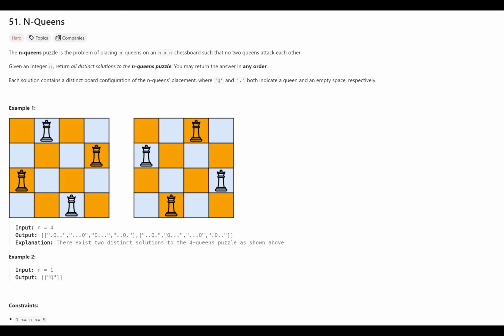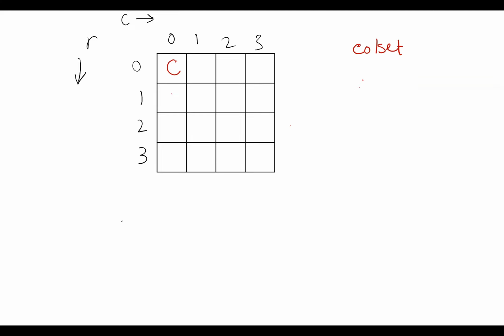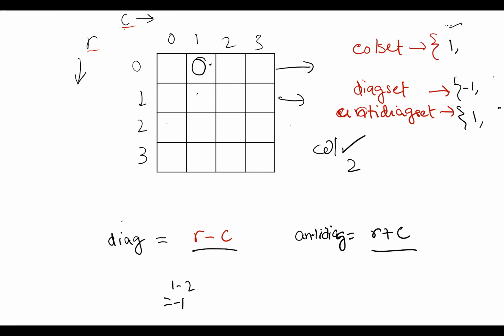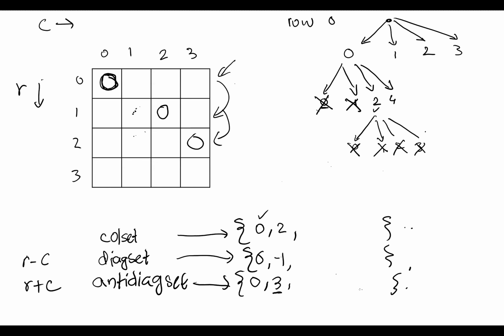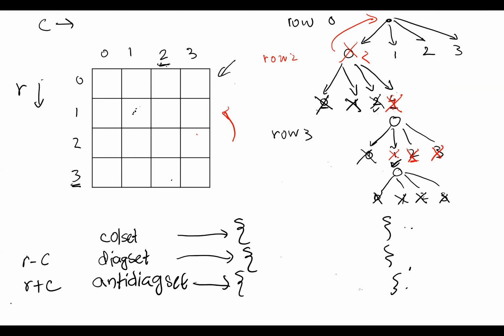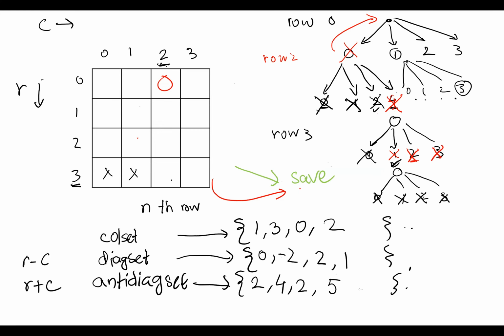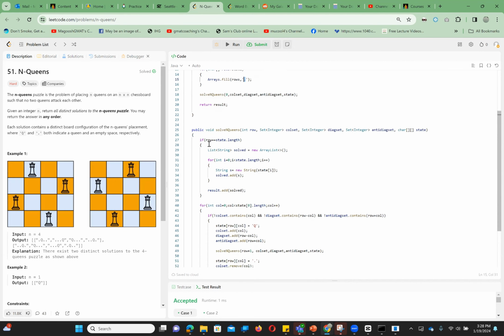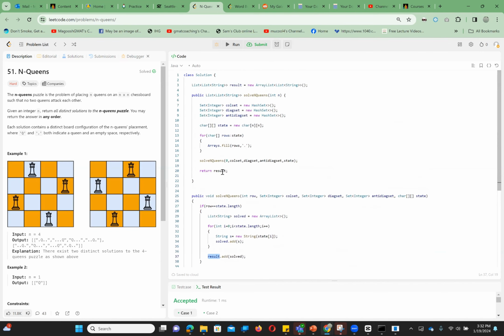LeetCode 51: N Queens